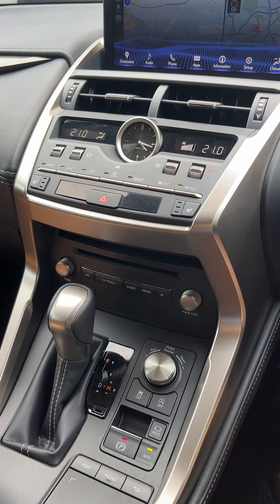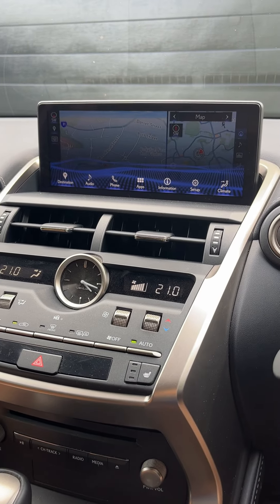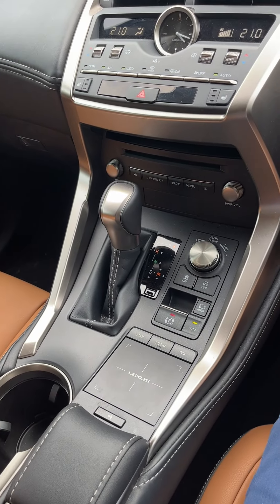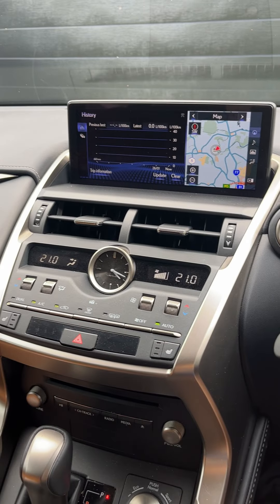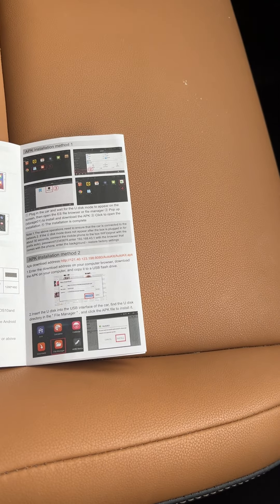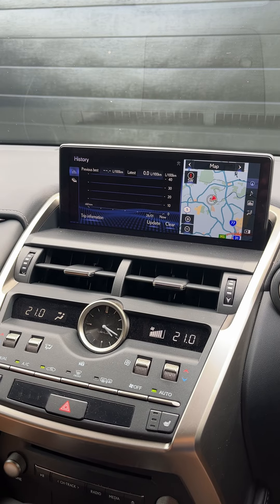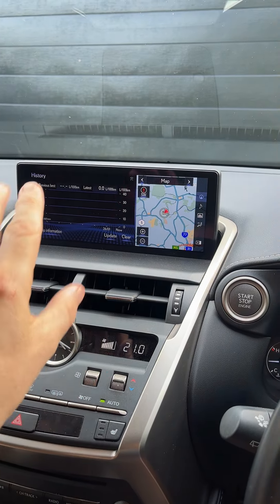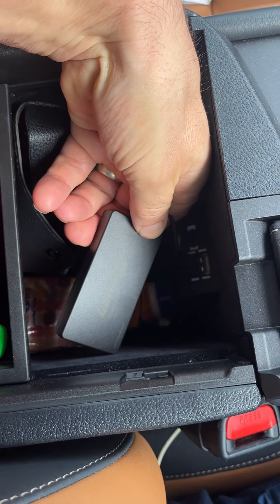CarPlay Dongle Not Working